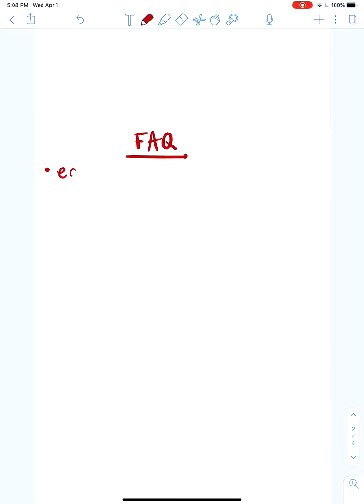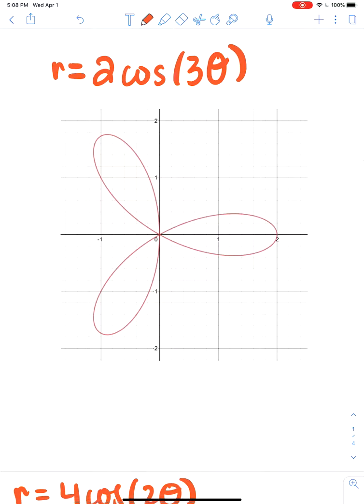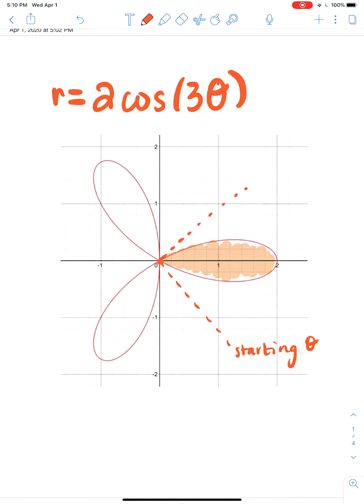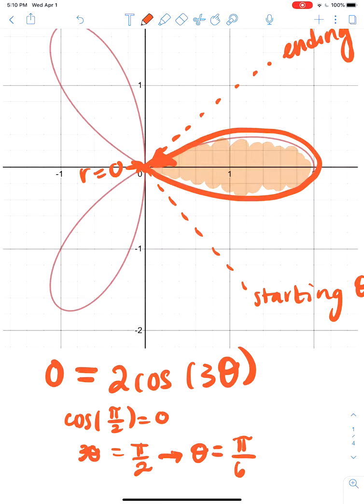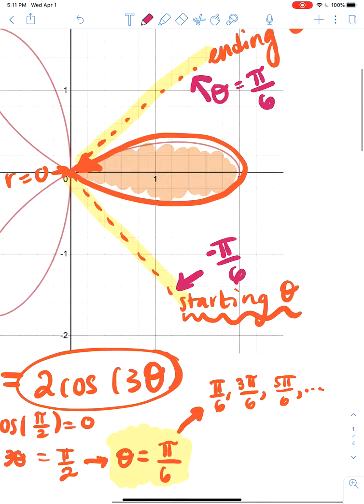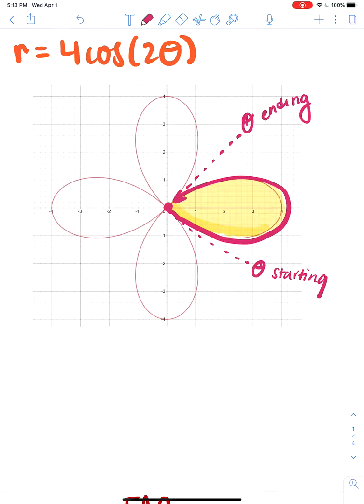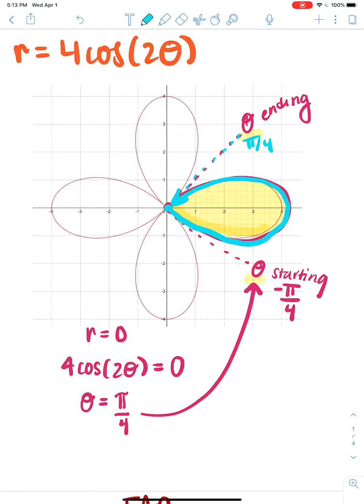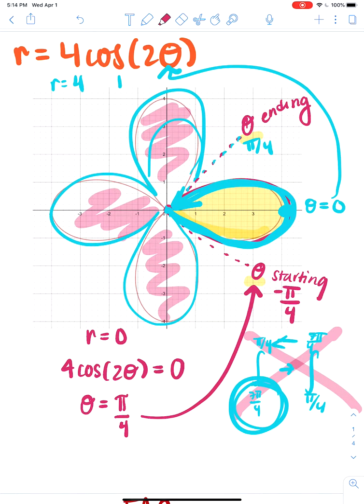Calc FAQs Week of 3 30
Here's a video of me trying to answer your questions from the exit ticket form. If I didn't answer your question (fully or at all), please come to office hours every day at 11am!!